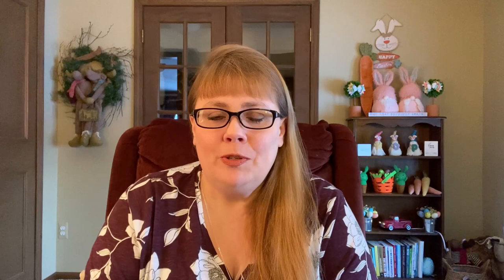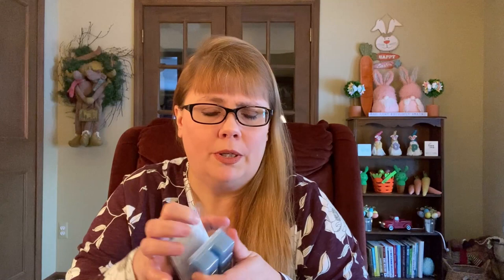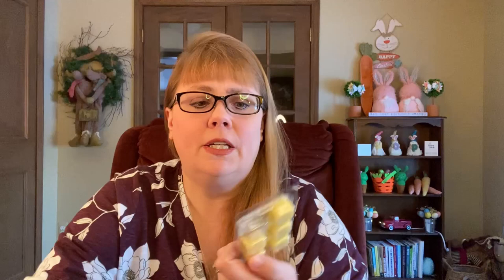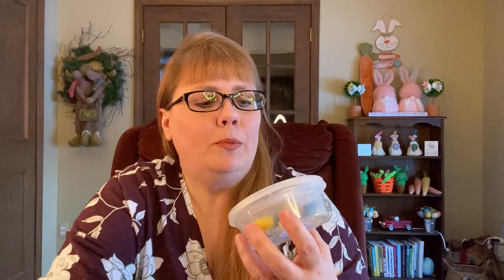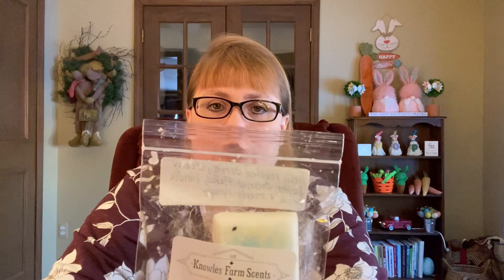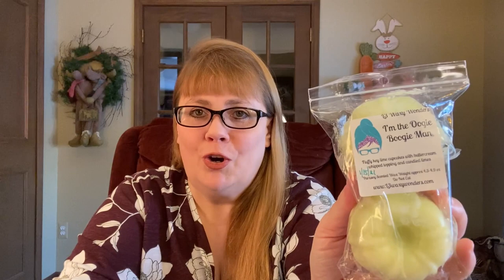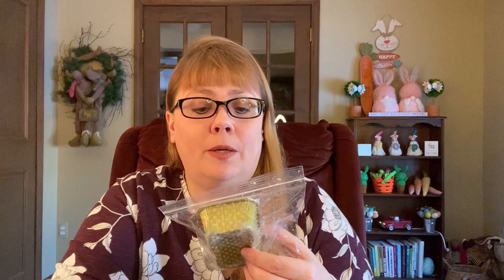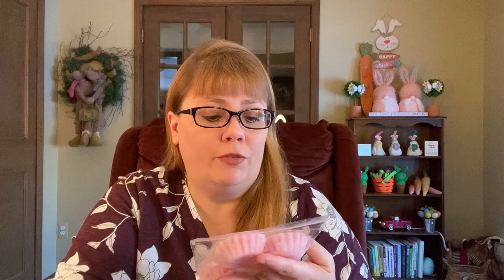🧺 Weekly Wax Melting Basket 🧺 February 21- February 27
* This video was uploaded one day late to accommodate my empties video, which unfortunately was WAY too long and took forever to process.  I ended up posting that video one day later than usual, and so this video will also be one day late.  Next week, we should be resuming our regularly scheduled programming. *

In this week's video, I will be discussing the wax that I will be melting over the rest of this week including both retail and vendor wax.

The items in this video have been purchased by me with my own money unless otherwise stated.  If I have sponsored content I will always mention that in my video and indicate it in the description box.  The opinions expressed are my own, and I give honest reviews of each product.  If I like an item, I will be sure you know it, and if I dislike an item, I will tell you why.